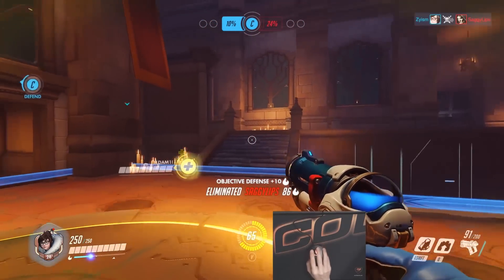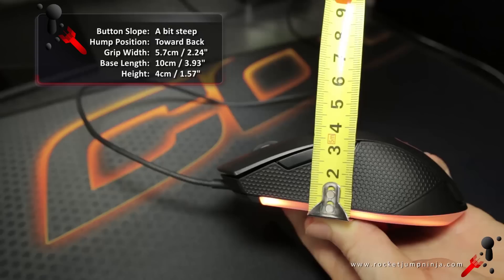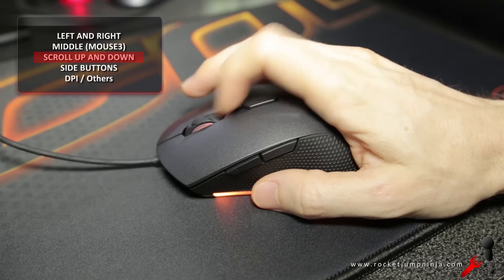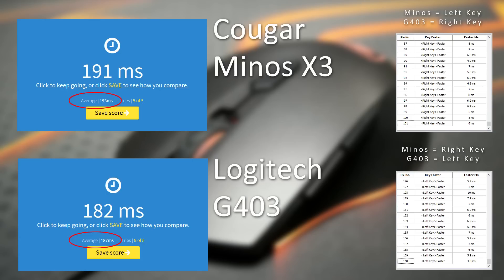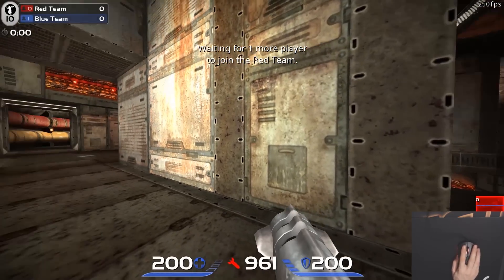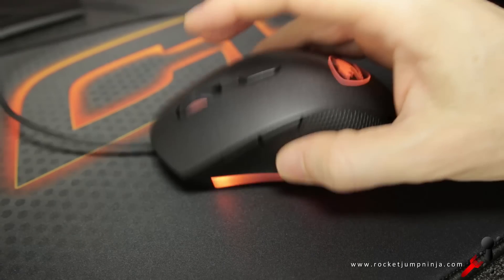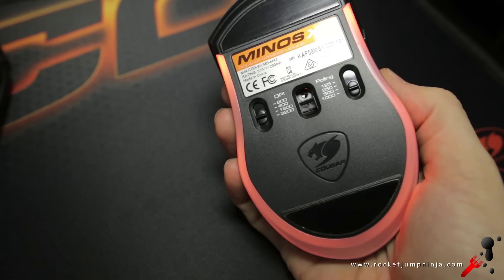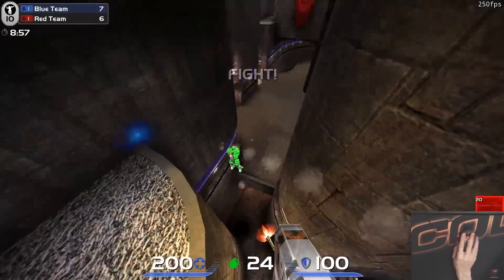Cougar Minos X3 Review (with Black Arena Pad)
Cheap mouse (potentially under $30) with a 3310 optical sensor, Omron switches, light weight (about 85-88g with some cable), ambidextrous design with side buttons on the left only.

Cougar are taking a great direction with their new products and I'm sure they're just going to get better. This one is for the budget gamers, so while it has some great features, things like the cable could do with some improving. The low button tension on my copy means you might get some accidental clicks until you adjust to it, but it also means it's fairly quiet.

Overall, great mouse for the price, worth a look.

Amazon US

Amazon UK